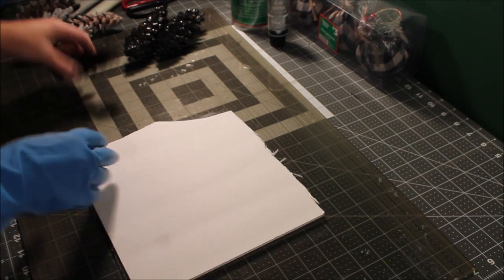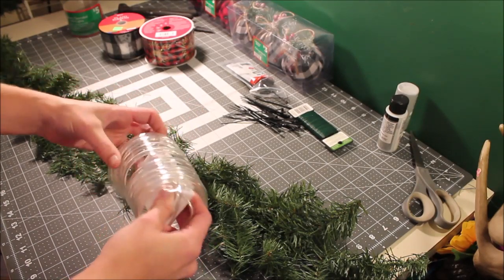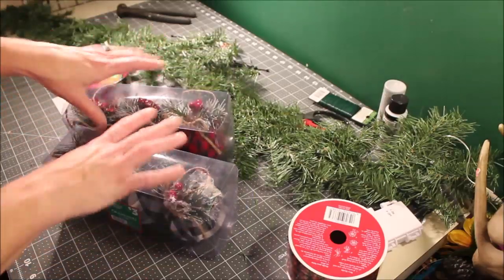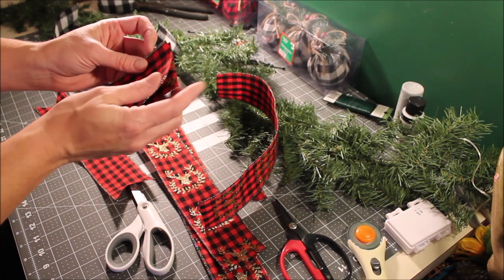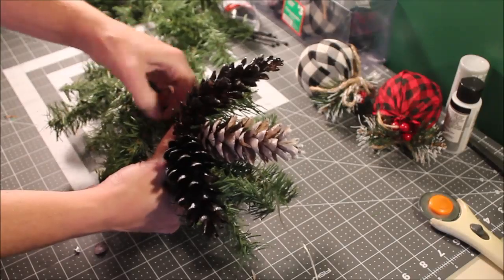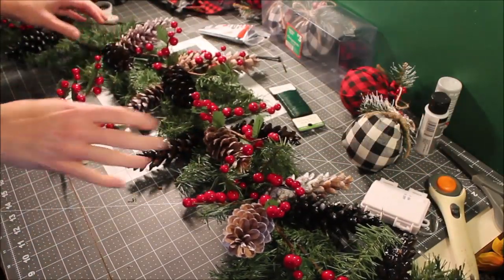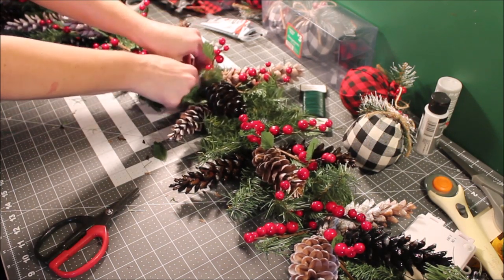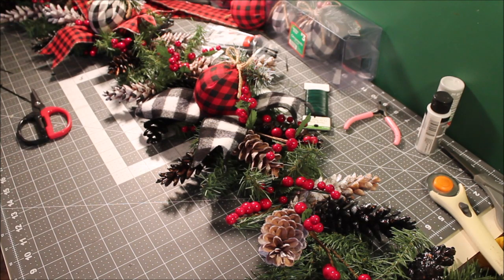Buffalo Plaid Garland by A Noble Touch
Michelle from A Noble Touch walks you through a step-by-step process of making a beautiful buffalo plaid garland.

and on Instagram, Etsy, and Pinterest!